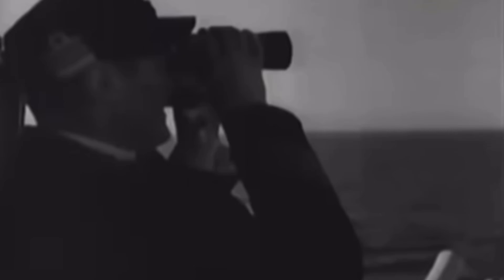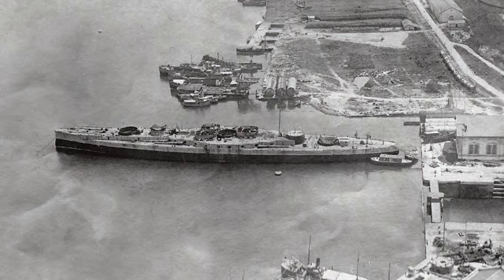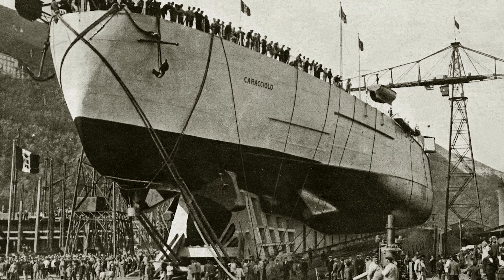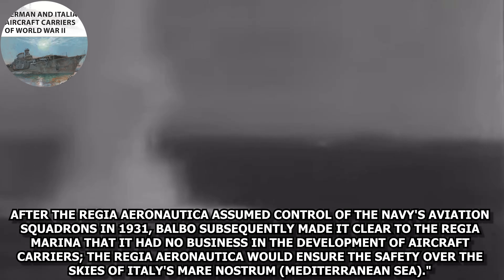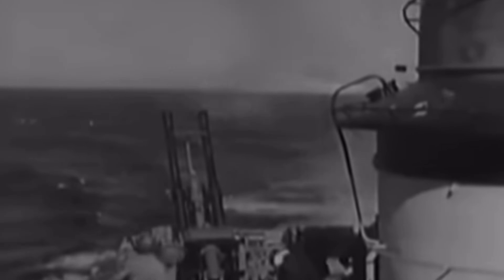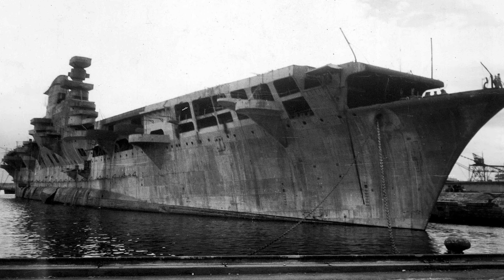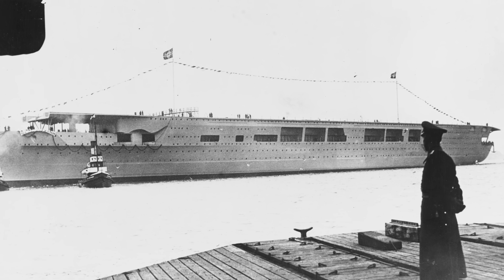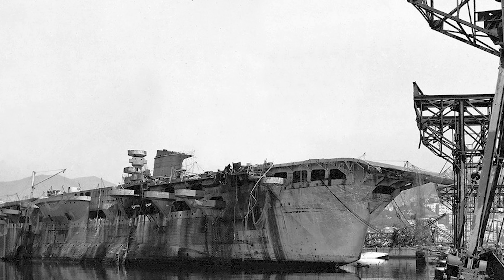Failed Italian Aircraft Carriers From Aquila to Cruiser Carrier Hybrids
The Italian Navy, or Regia Marina, has a long history of naval aviation experimentation, beginning even before World War I. Throughout the early 20th century, Italy explored the potential of seaplane carriers and proposed various plans to develop full-fledged aircraft carriers. These efforts were driven by the need to support the fleet and protect convoys, especially as the Mediterranean became a key theater of naval warfare during World War II.

One of the most ambitious projects was the conversion of the passenger liner Roma into an aircraft carrier, later renamed Aquila. Work on Aquila began in the early 1940s, and she was designed to be a fleet carrier capable of operating alongside Italy’s most modern warships. With a theoretical top speed of 30 knots and the capacity to carry between 38 and 51 aircraft, Aquila showed promise. The ship was fitted with advanced equipment, including German-designed catapults and arrestor gear, and her air group was planned to consist of Reggiane Re.2001 Falco II fighter-bombers.

However, Aquila faced numerous challenges, including material shortages, air attacks, and internal political struggles within Italy’s military branches. The Regia Aeronautica (Italian Air Force), under the influence of Italo Balbo and strategic airpower theorist Giulio Douhet, resisted the development of naval aviation, arguing that land-based aircraft could defend Italy’s interests in the Mediterranean. This internal opposition, combined with the worsening war situation by 1943, led to delays and the eventual abandonment of the project.

In addition to Aquila, another liner, the Augustus, was also slated for conversion into an escort carrier named Sparviero. However, this project too was halted in 1943 after only minimal work had been completed. The ship was eventually sunk by German forces in 1944 to block the port of Genoa and was scrapped after the war.

Other proposals during the war included the conversion of the damaged heavy cruiser Bolzano into a hybrid cruiser-carrier. The idea was to replace much of the ship's armament with a flight deck and catapults, but like the previous projects, this conversion never materialized.

Italy's efforts to develop aircraft carriers were further hindered by the lack of coordination between the Navy and Air Force, the shifting priorities as the war progressed, and the eventual collapse of the Italian war effort. By the end of the war, Italy had no operational aircraft carriers, and the partially completed Aquila and Sparviero were left as symbols of unrealized potential.

In this video, we explore the history of Italy's aircraft carrier projects, the challenges they faced, and the impact of these ambitious but ultimately unsuccessful endeavors on the Regia Marina's wartime capabilities.

Intro 0:00
WW1 and Interwar Development 1:30
WW2 Development and Aquila 5:57
Sparviero 13:05
Bolzano Conversion 13:44
Trieste Conversion 15:14
Conclusion 16:33

Sources/Other Reading: